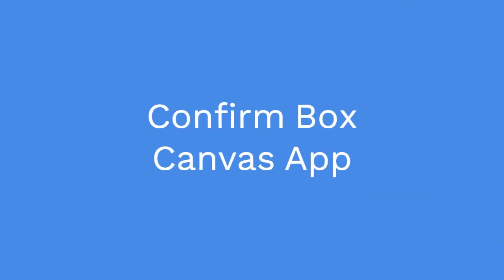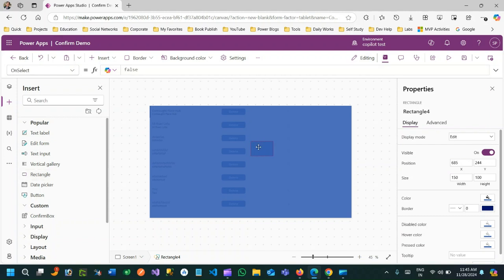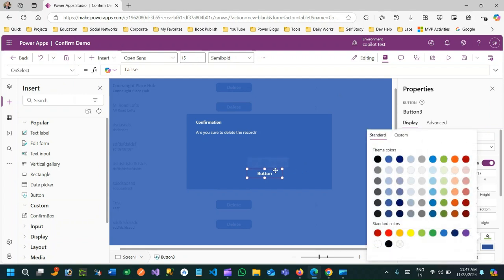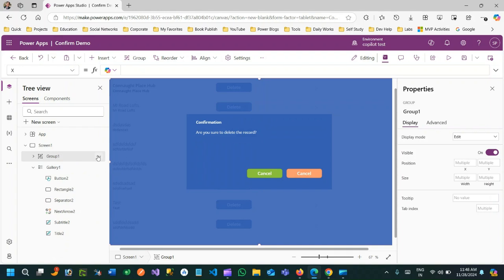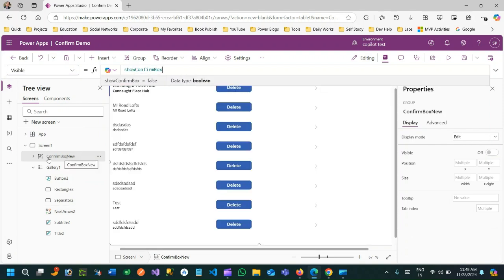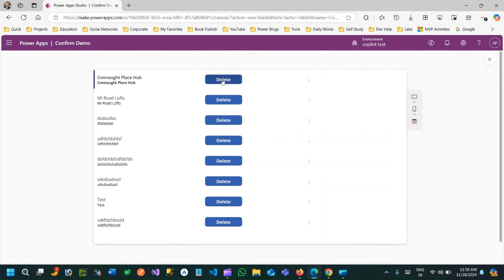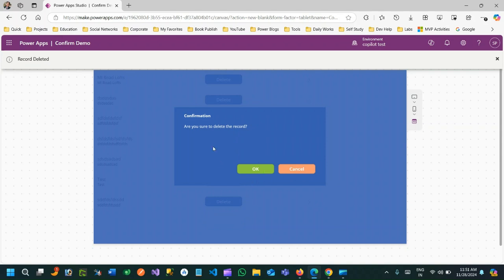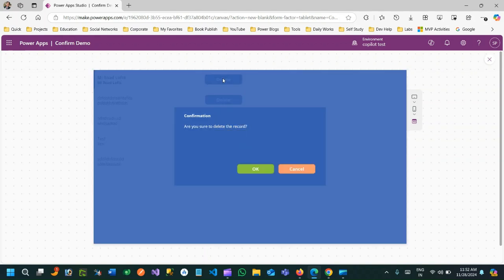Confirm Box in Canvas App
This video explains the below points on Dynamics 365 Customer Engagement CRM: Confirm Box in Canvas App